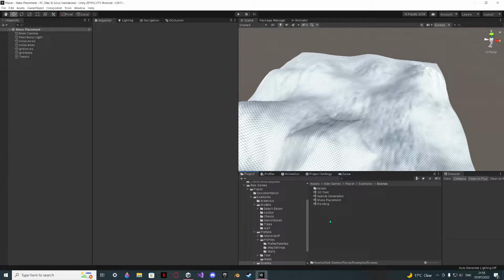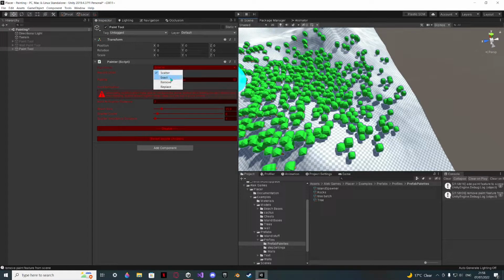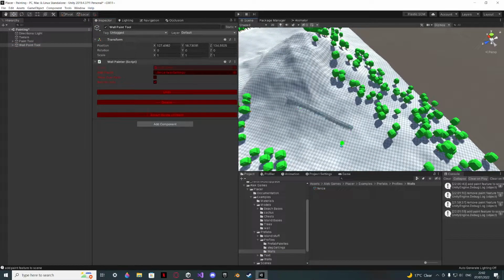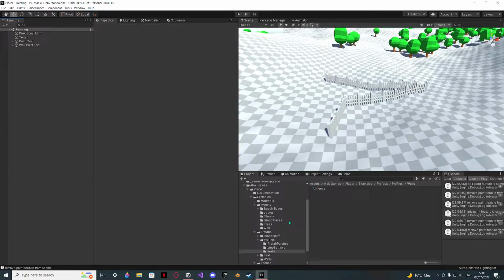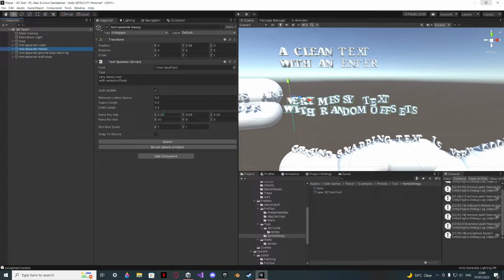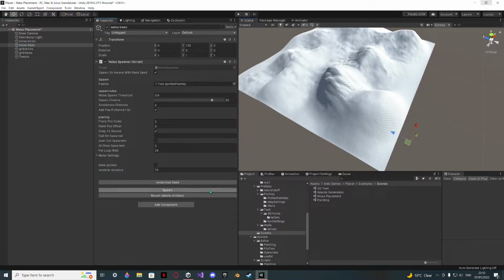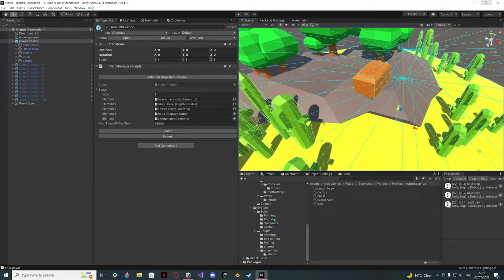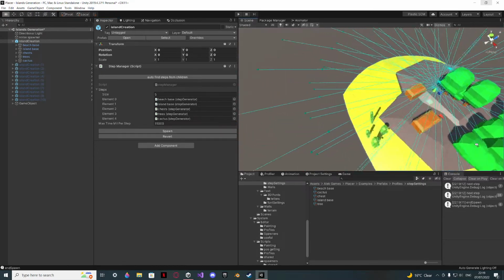placer (tutorial) - the ultimate object placing solution for unity